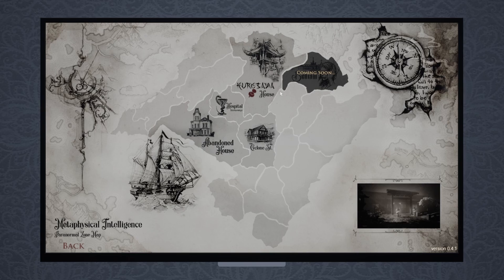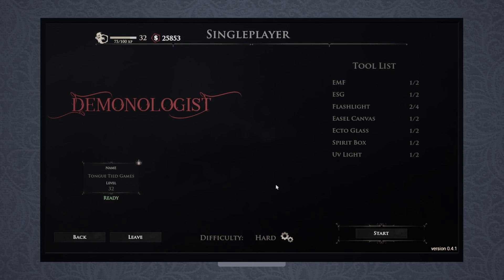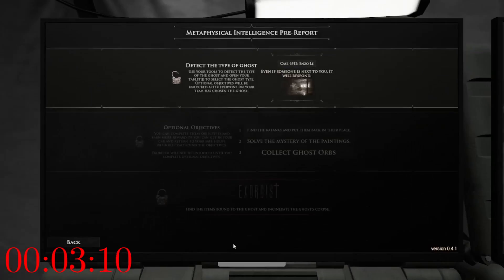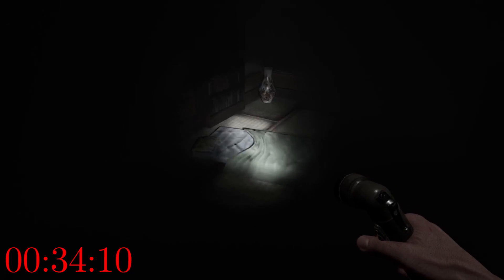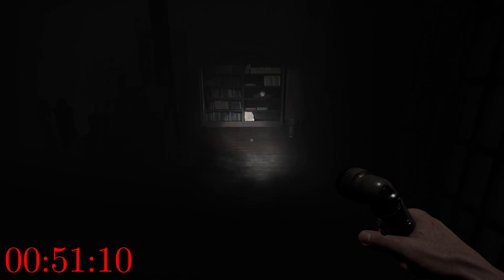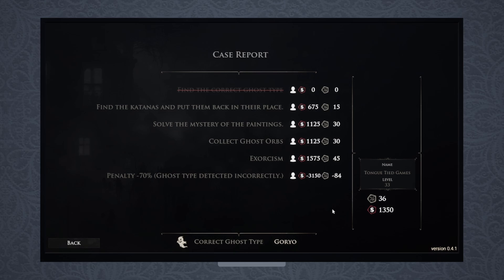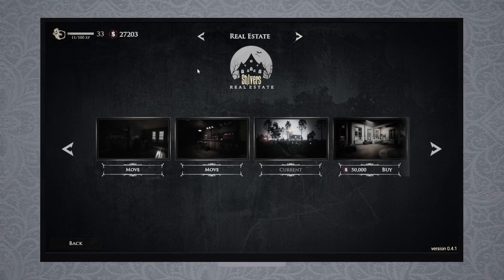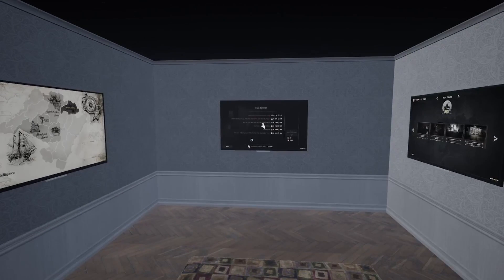Fastest Way to make Money Solo in Demonologist Speed Run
I made 1350 dollars in 3 minutes and 3 seconds

1:28 The Plan
3:35 The Run
7:40 The Conclusion

If your saving up money for the penthouse or trying to level up to investigate other locations, use this trick and these tips to quickly make money and experience in Demonologist. This is not a hack or a cheat. Its just an easy way to fast track your way to a lot of money and levels in the game.

Strengthen your Tether by joining Tongue Tied Games and get access to special perks:

If you are looking to sponsor or play with me, please feel free to check out my gigs on Fiverr